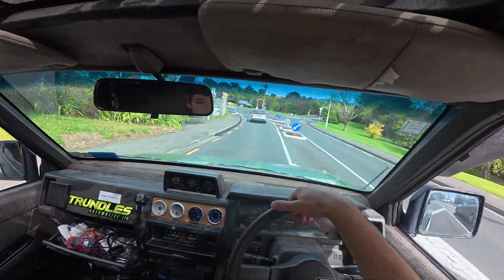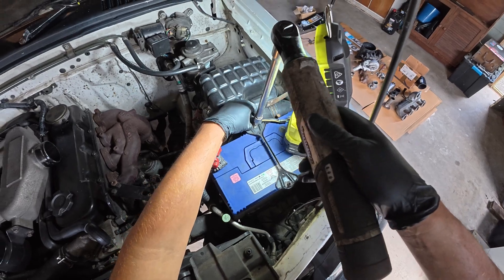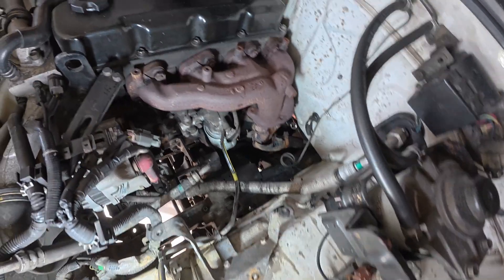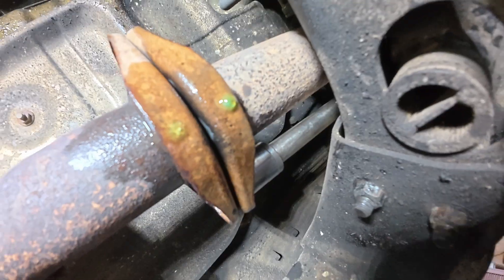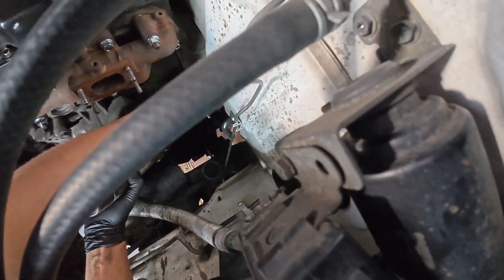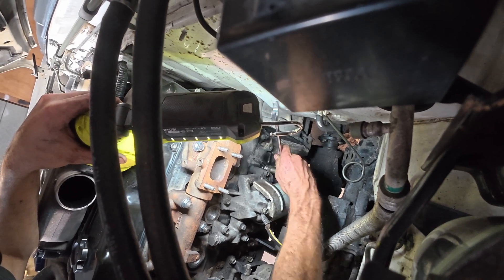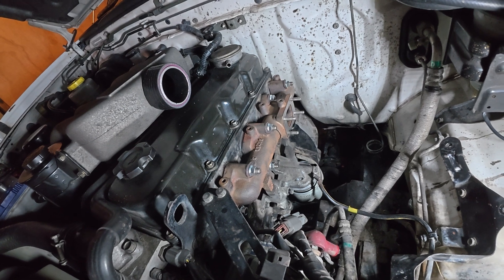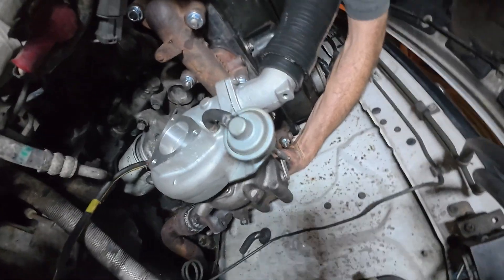How to Turbo a QD32 D22 Navara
In This Video we Turbo a QD32 D22 Navara With a Billet HT12  High flow Turbo built by Steve Murch